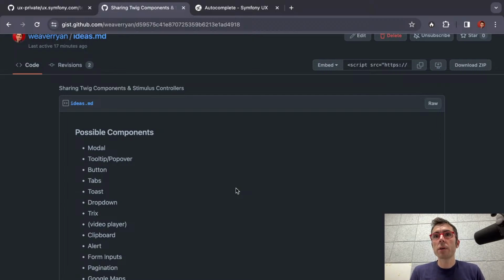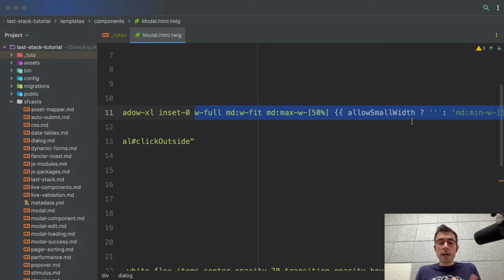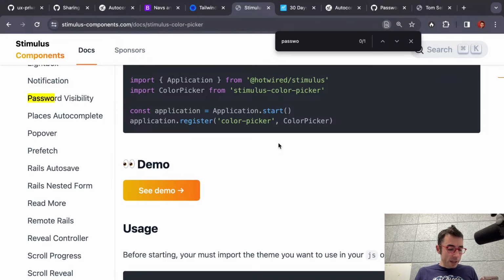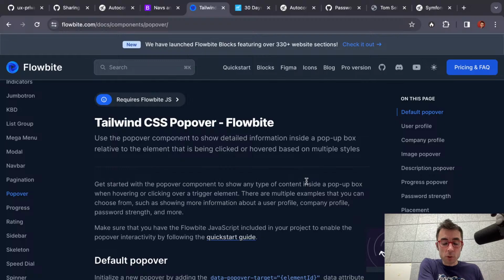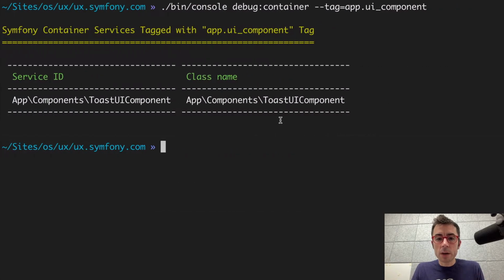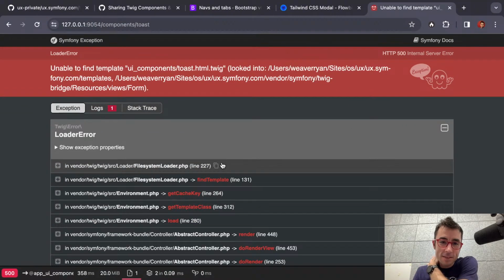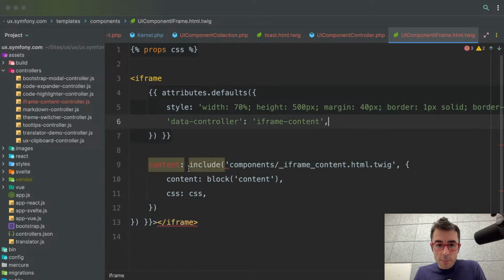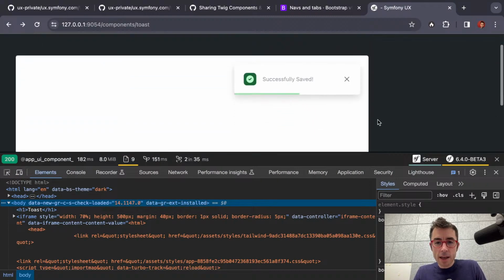Let's bootstrap a Twig Component / Stimulus controller search for ux.symfony.com!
I've had an idea for awhile: being able to go to ux.symfony.com and search "modal" or "tooltip" or "tabs" and get a TwigComponent & Stimulus controller you can copy from (or an install command if we're using a 3rd party controller). Is this a good idea? Let's chat, find out what might be the best idea & hack together the start.